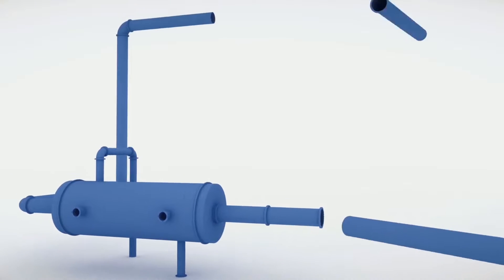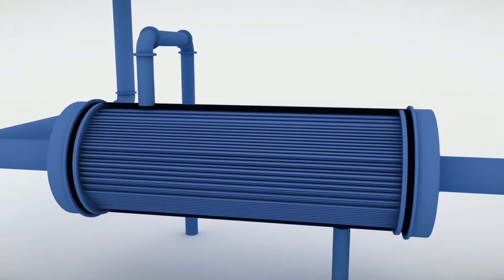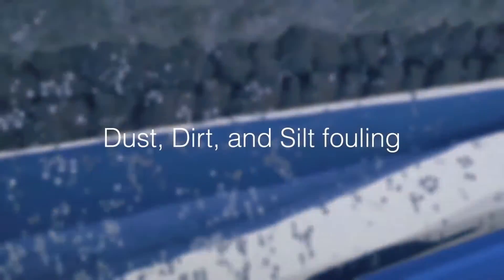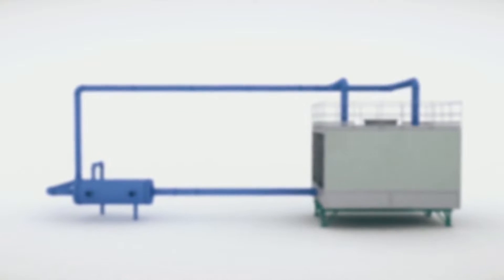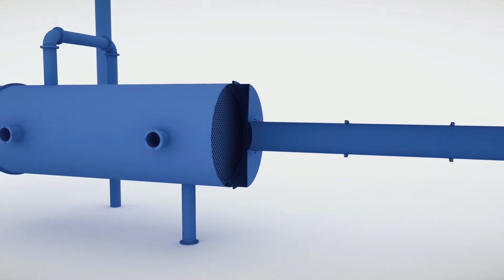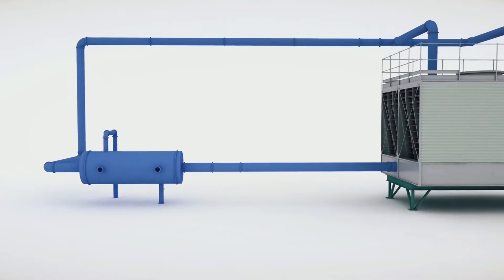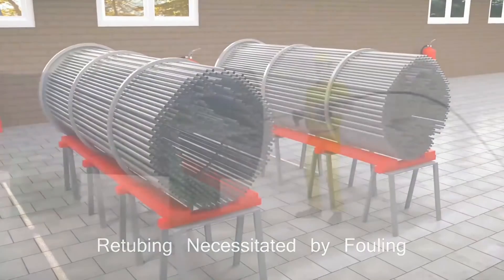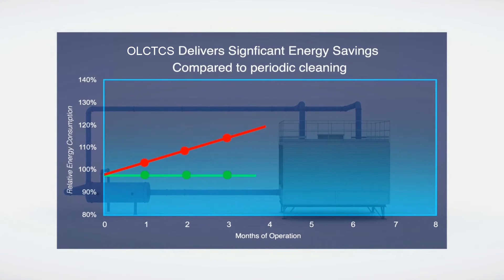Online Condenser Tube Cleaning System (OLCTCS)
Dyynaro_Online Condenser Tube Cleaning System (OLCTCS)
On Line Condenser Tube Cleaning System (OLCTCS)

Chillers consumes more than 50 % of power consumes of most facilities. Once the condenser tubes are fouled, which results in tubes cleaning work becoming necessary more and more often. For this reason, it creates loss of money and time to clean the condenser tubes. As fouling increases, so do the frequency of maintenance works and the electric power consumption. The cost-benefit ratio is not effective any more.

The heat transfer area of a heat exchanger is kept exaggerated to compensate retardation imposed by fouling. Oversized pumps and fans are selected to compensate design over-surfacing the enhanced pressure loss from reduction in the flow area.

In some occasions standby heat exchangers are kept in process design in order to ensure uninterrupted operation while a fouled heat exchanger is taken under cleaning maintenance. In situation of cleaning in some cases are recommended while chemical cleaning is preferred for others. Altogether, cost of cleaning, cleaning equipment, chemicals all are imposing extra to the capital cost of the plant.

Muller – Stein Hagen reported that total annual costs for highly industrialized countries such as the United States and the United Kingdom are about 0.25 Percent of the country’s gross national product (GNP). Even for a relatively less industrialized country like New Zealand, the total fouling costs are around 0.15 Percent of its GNP. Muller-Stein Hagen has summarized the total fouling costs for various countries based on 1984 in above table.

The formation of scale and fouling deposits is always not noticed by system operators due to closed circuit cooling towers with a fouled coil forces other system components for its shortcomings. In Chiller system or heat pump, the burden is placed on the compressor. With scale build-up on the condenser tubes, condensing temperature will rise, causing the compressor to work against a higher head pressure and therefore consume greater energy and reduce cooling output. This will increase system operating cost all year round, although it may not noticed until the system fails to achieve design temperatures on the hottest days or on the peak season.

Fouling in cooling tower and condenser tubes is a major cause of decrease in Chiller performance. Even fresh make-up water comprises sufficient calcium, magnesium and other contaminants to produce extensive scale and corrosion. The cooling tower acts like an air scrubber, which constantly eliminating dirt, wood elements, dust, sand and other airborne debris dumping them in sump of cooling tower. These hard particulates are problematic to avoid from developing or incoming the condenser water. Ultimately particulates end up with fouling. Condenser tubes dropping heat transfer efficiency, initiating operational failure and continuous maintenance complications. Biofilm / Bio slime formation on heat transfer surfaces is the most elusive of all fouling manners. It can coat condenser tubes within weeks and insulates four times as much as calcium scale.

In process cooling application, scale on the tube will increase approach, causing the process fluid temperature to rise for a given ambient air wet bulb temperature. Increased process fluid temperature will reduce the efficiency of most industrial processes, reduces process outputs and increasing the cost of production.

Consequently the Dyynaro Technologies provides utmost importance to the economy of the Chillers in HVAC Systems. Using the Dyynaro Technologies make On-Line Condenser Tube Cleaning System (OLCTCS), client can be assured that their Chiller unit works at determined performance with lowest cost as they can control its electricity consumption.